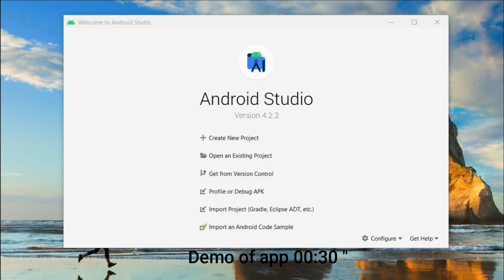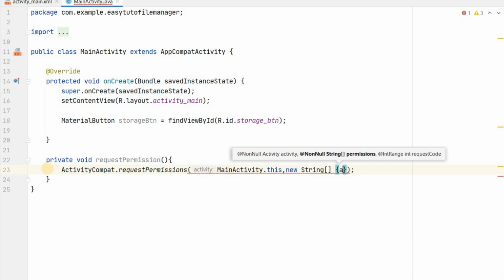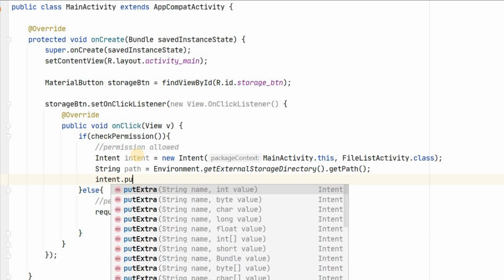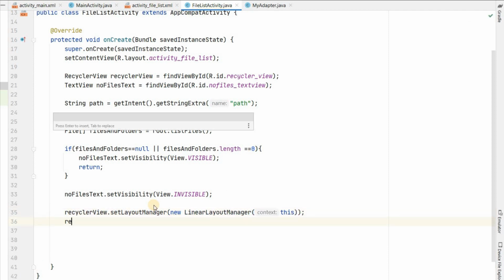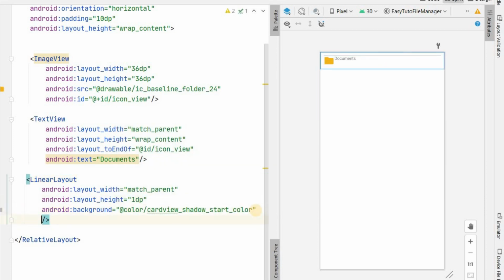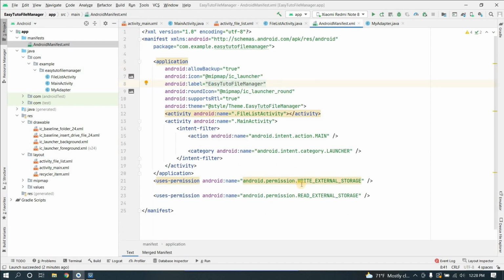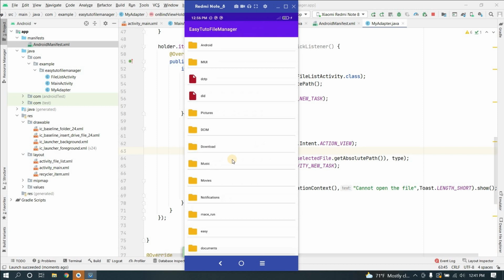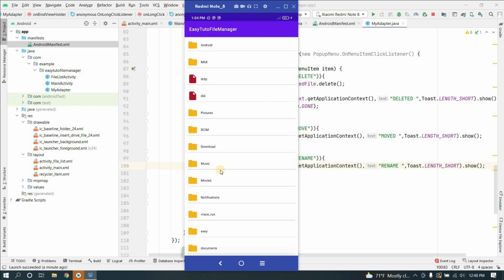File Manager Application | Android Studio Tutorial | 2024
Presenting brand new video:
In this video you will learn how to create a simple File Manager application from scratch in android studio.
Throughout the video we will also learn :
* How we can request for storage permission,
* How we can list all the files & folders,
* How to implement recycler view
* How to open files programatically
* How to delete,move,rename files

MAKE YOUR OWN APP SERIES